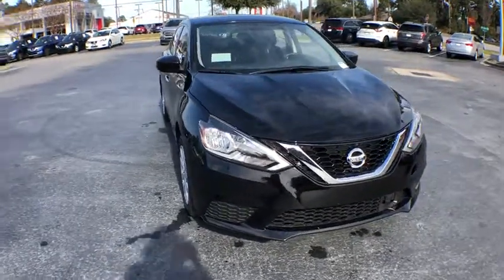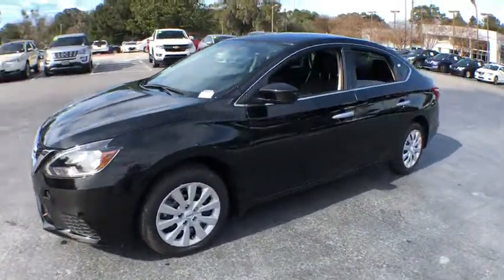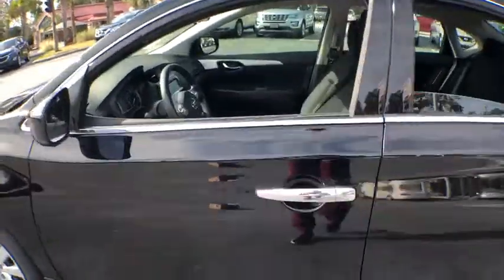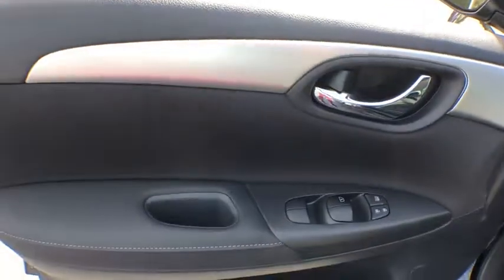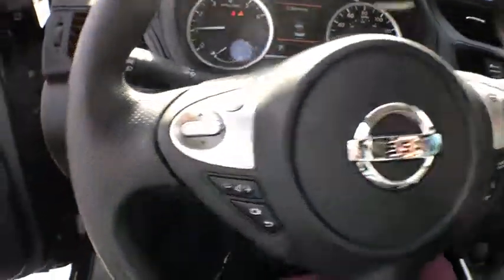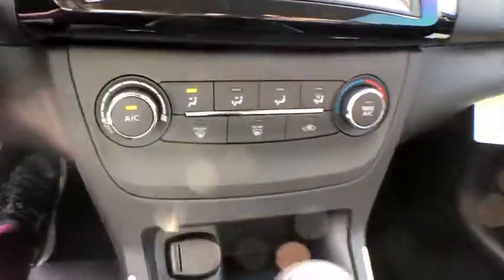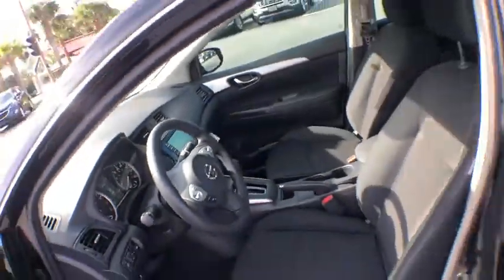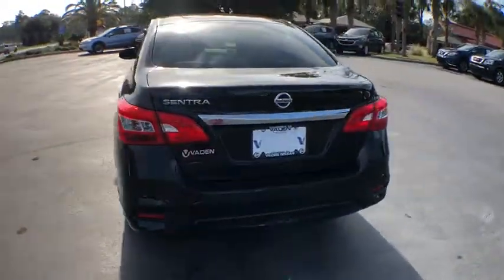2019 Nissan Sentra Pooler, Bluffton, Statesboro, Hinesville, Savannah, GA KY255408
Super Black N 2019 Nissan Sentra available in Savannah, Georgia at Vaden Nissan. Servicing the Pooler, Bluffton, Statesboro, Hinesville, GA area.